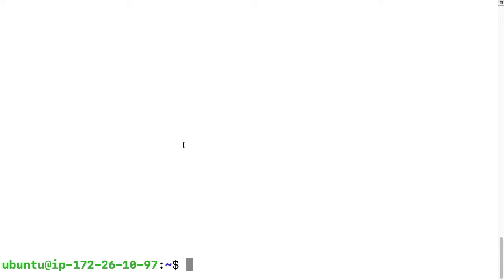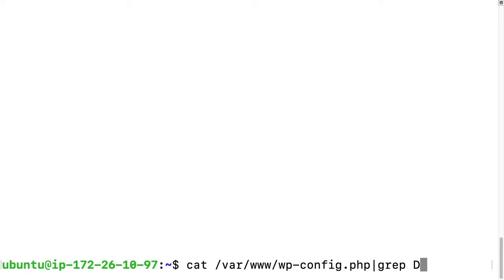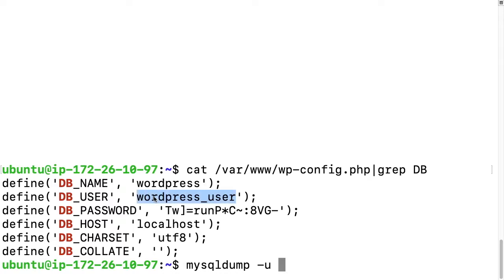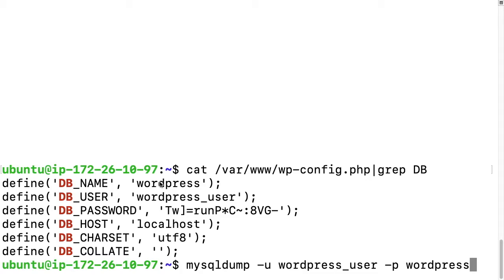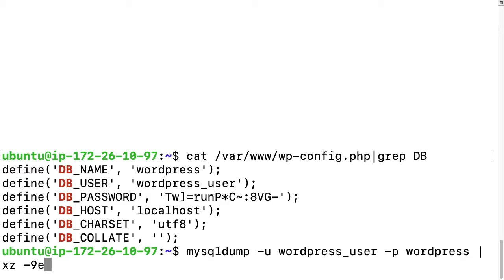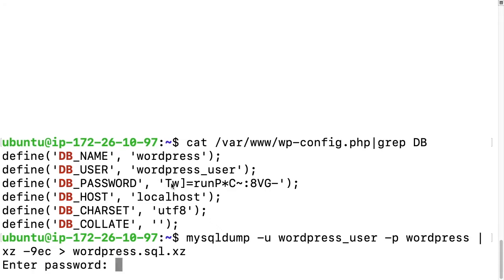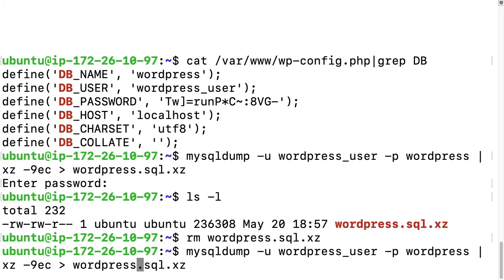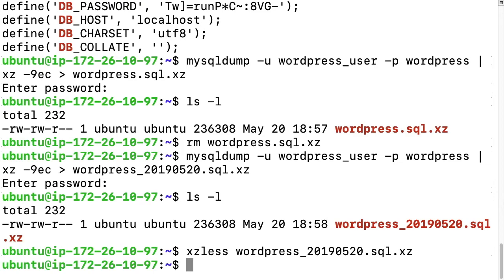Wordpress: Backing up Database Using mysqldump on the Command Line